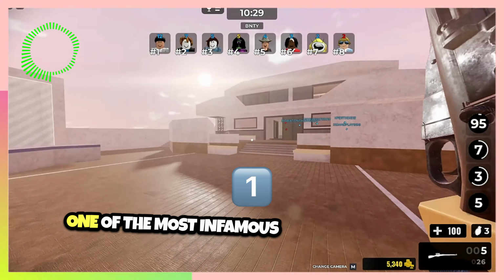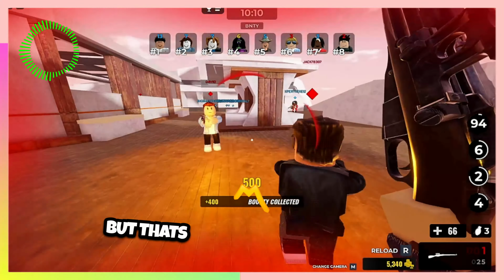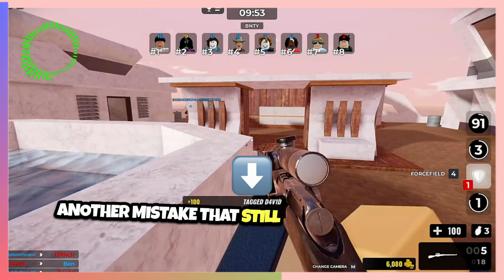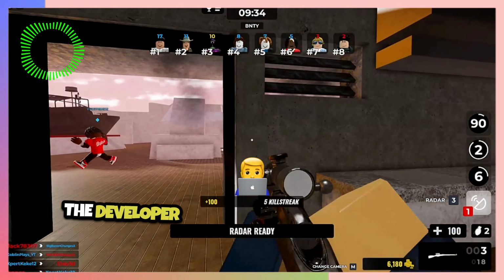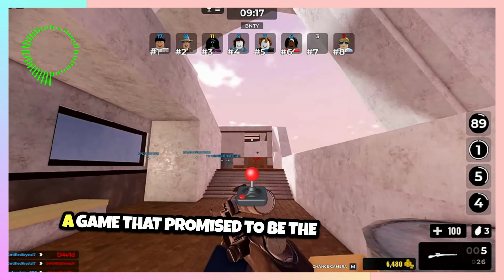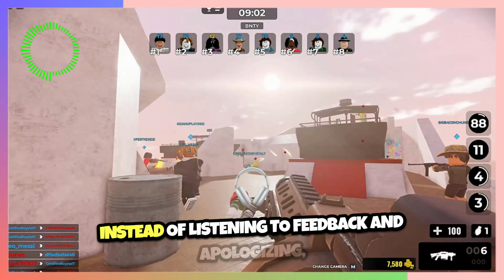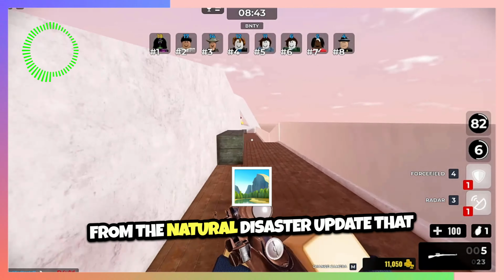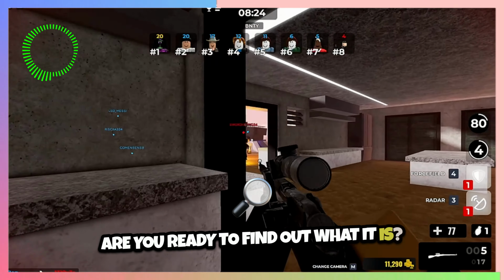BIGGEST Roblox Developer Mistakes EVER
Welcome to our latest video where we dive into the biggest Roblox developer mistakes ever made in the gaming industry! Whether you're an aspiring game dev or an experienced developer, understanding these blunders is crucial for your success. We analyze common game design errors and share valuable insights into error analysis that can help improve your game development process.
Join us as we dive into the world of Roblox and react to some of the biggest developer mistakes ever made in the gaming community! In this video, we'll explore hilarious and jaw-dropping fails that left players stunned and developers scratching their heads. From game-breaking bugs to misguided updates, these colossal blunders remind us that even the best can have their off days.
This video is packed with Roblox tips, dev hacks, and best practices that will help you navigate your journey in game development. Don’t miss out on these crucial insights that can save you time, resources, and frustration. Let’s learn together and create amazing experiences in the Roblox universe! Tune in now!
Whether you're a seasoned Roblox veteran or a curious newcomer, this video is packed with entertainment and insights into the trials and tribulations of game development.